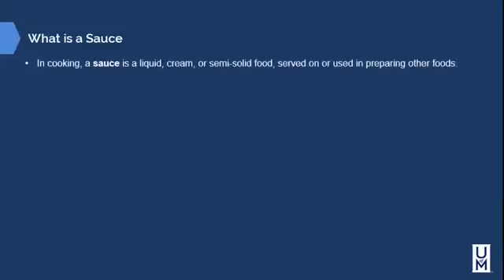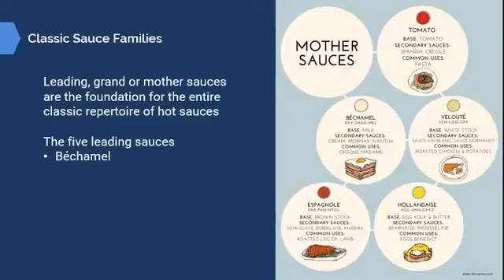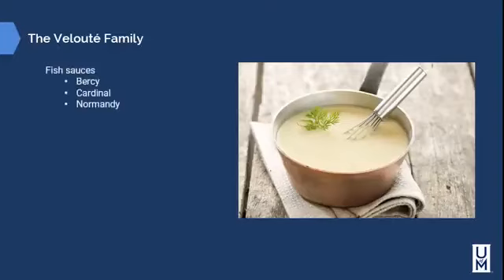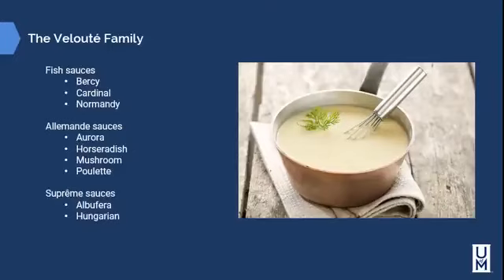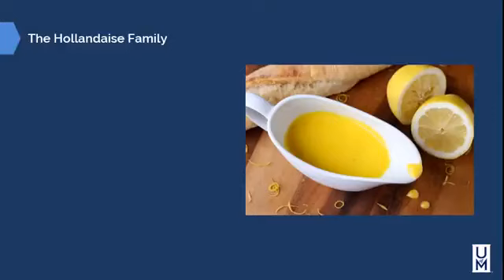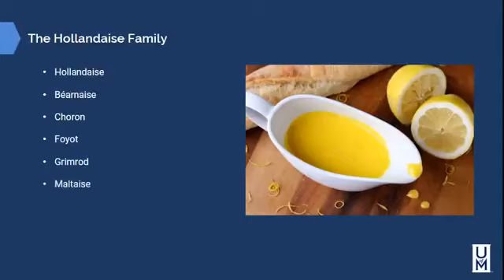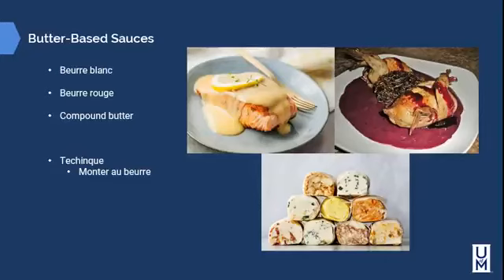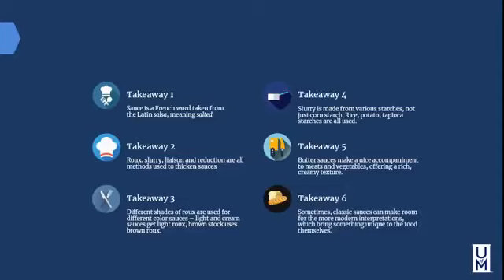On Cooking Chapter 11 Stocks and Sauces Part 2 Sauces